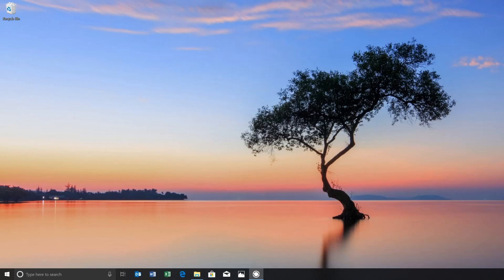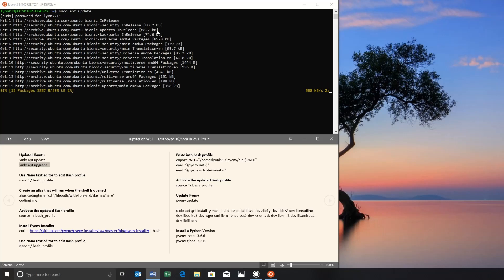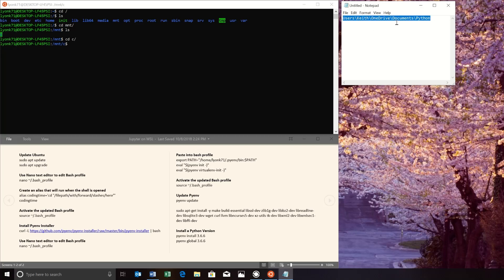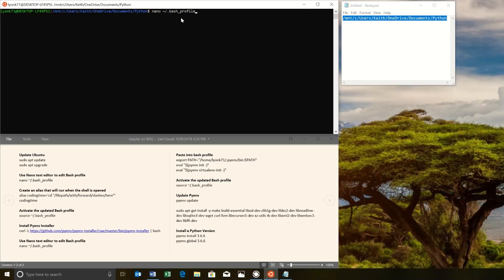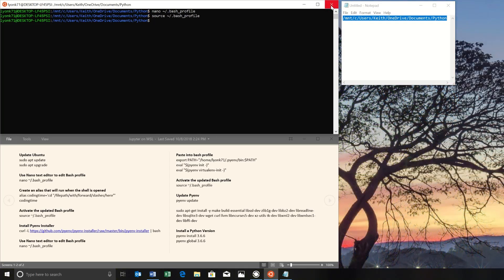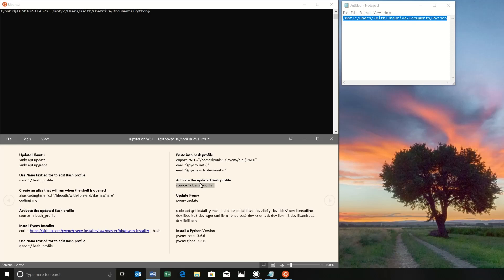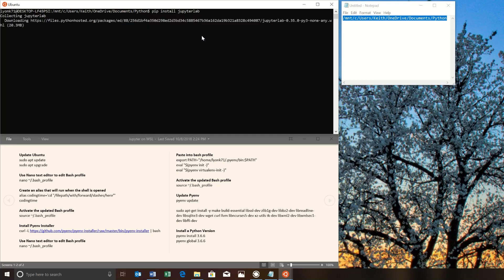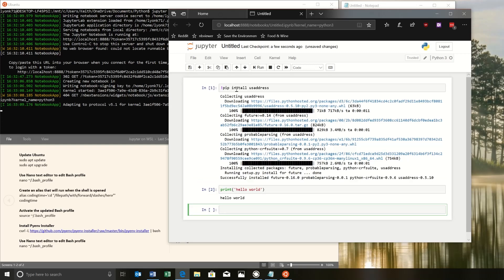Jupyter Notebook on WSL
This is a tutorial to get Jupyter Notebook and Jupyter Lab to work with Windows Subsystem for Linux (WSL

Use Nano text editor to edit Bash profile
nano ~/.bash_profile

Create an alias that will run when the shell is opened
alias codingtime='cd "/filepath/with/forward/slashes/here"'
codingtime

Activate the updated Bash profile
source ~/.bash_profile

nano ~/.bash_profile

Paste into bash profile
export PATH="/home/lyonk71/.pyenv/bin:$PATH"
eval "$(pyenv init -)"
eval "$(pyenv virtualenv-init -)"

source ~/.bash_profile

Update Pyenv
pyenv update

sudo apt-get install -y make build-essential libssl-dev zlib1g-dev libbz2-dev libreadline-dev libsqlite3-dev wget curl llvm libncurses5-dev xz-utils tk-dev libxml2-dev libxmlsec1-dev libffi-dev

Install a Python Version
pyenv install 3.6.6
pyenv global 3.6.6

Install Jupyter Lab
pip install jupyterlab